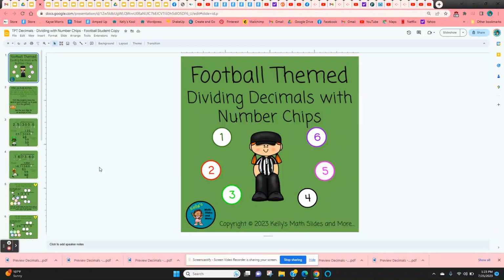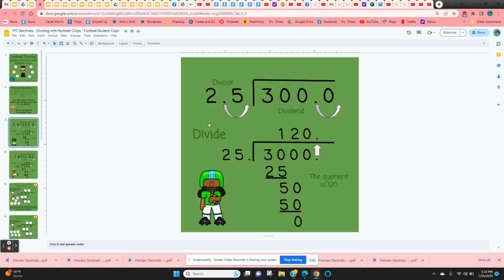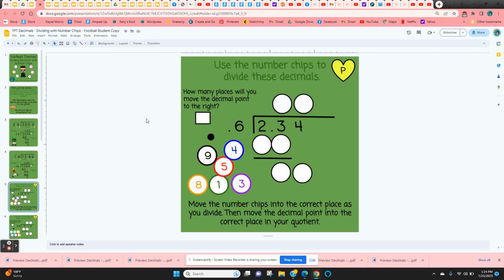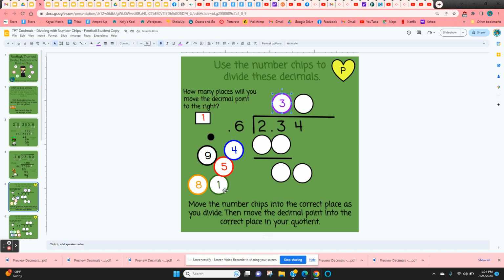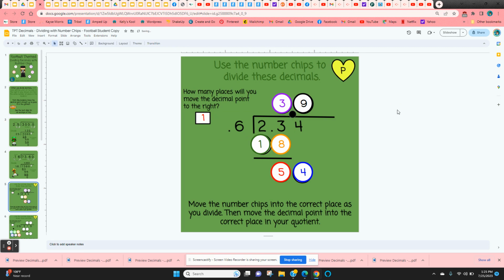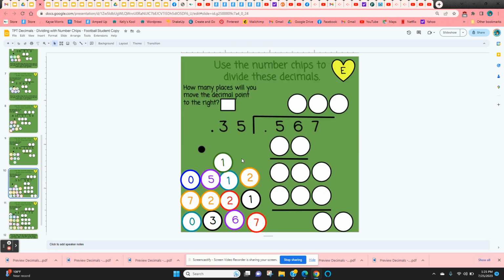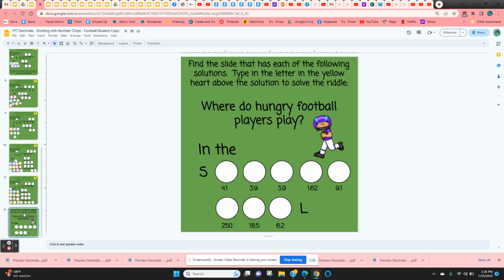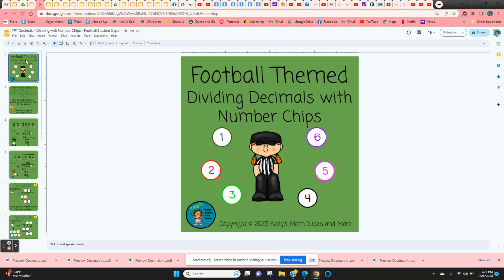Football-themed Dividing Decimals with Number Chips